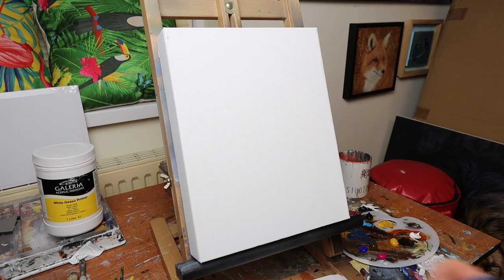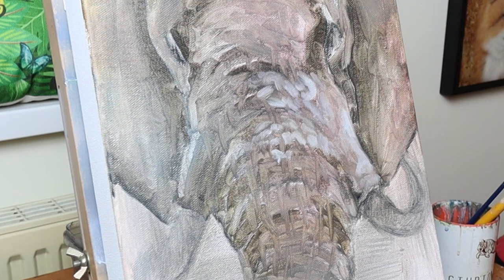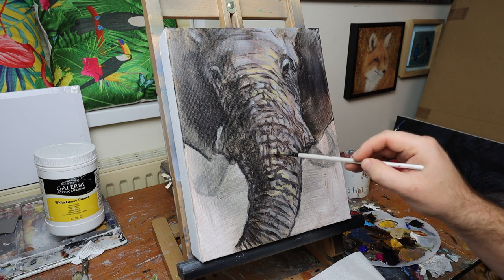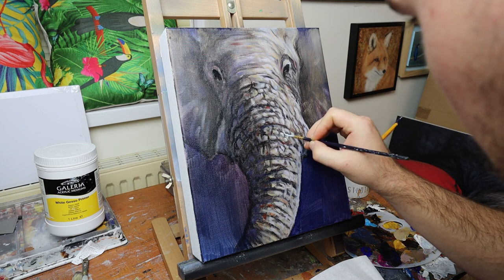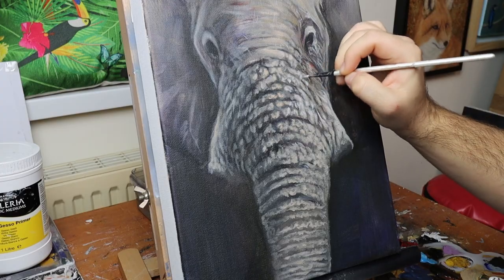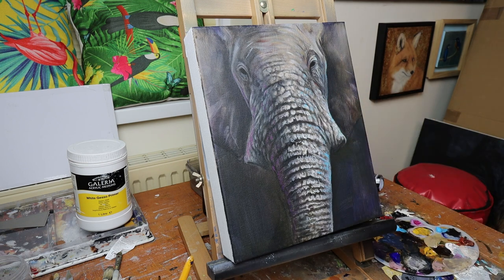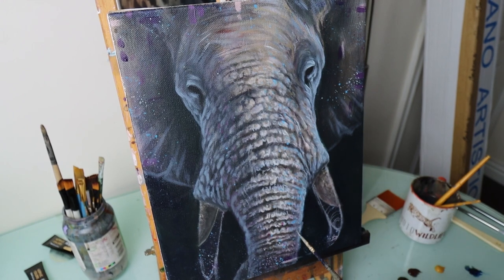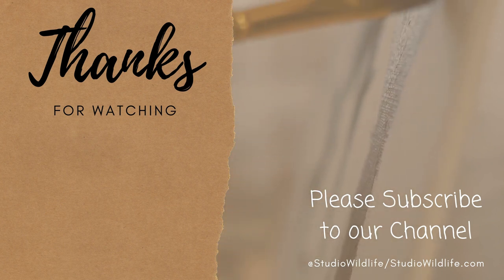Make Your Artwork Better | Easy Tips for Improving Your Art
This video goes through my tips for improving paintings that just haven't turned out the way that you had hoped. I painted an elephant and absolutely hated it. I reworked the painting to an improved piece and share my thought process with you so that you can improve your artwork too.
I do realise that this elephant painting is not a masterpiece and i'm not saying that my finished improved painting is perfect because it really isnt! But it is much better than the initial end point for the painting. Given more time there are still loads of adjustments I would make to this painting using the techniques I discuss again.